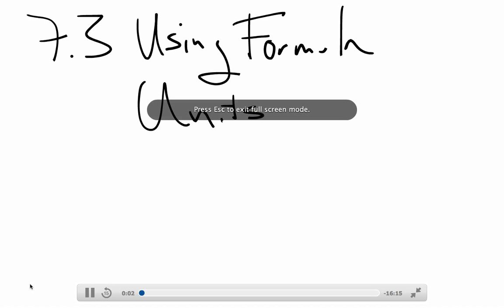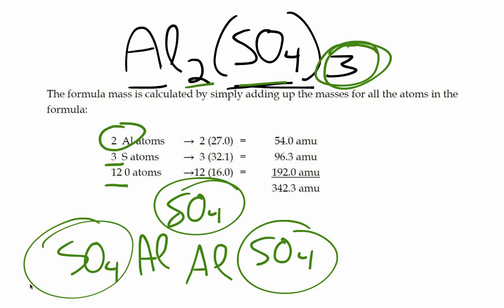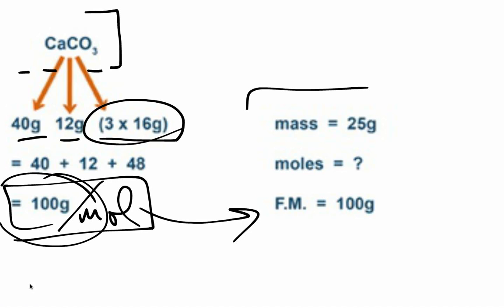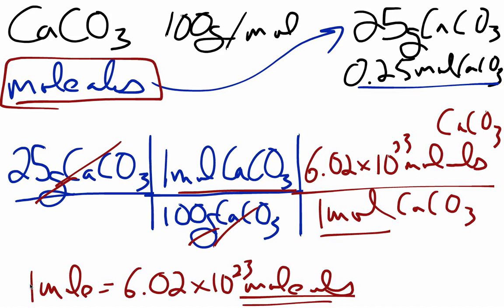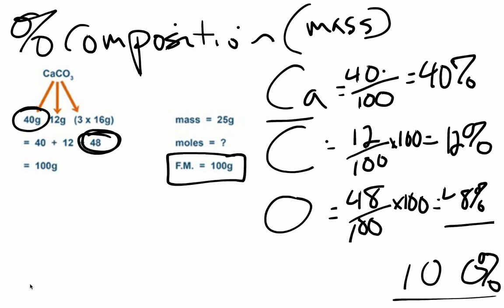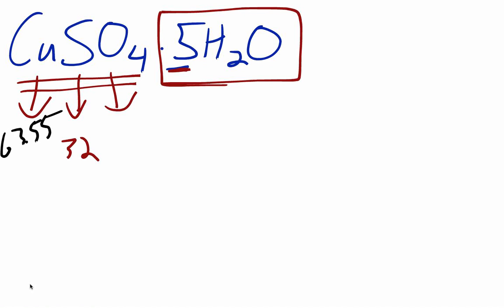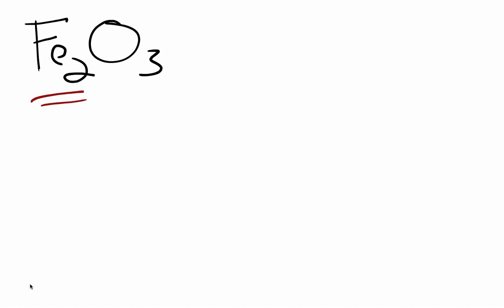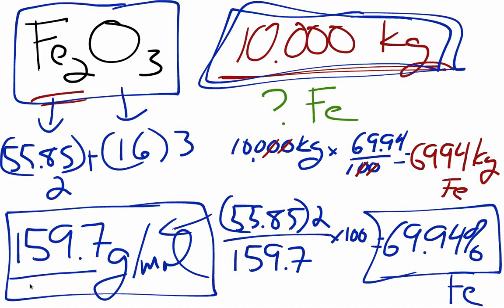7 3 Percent Composition